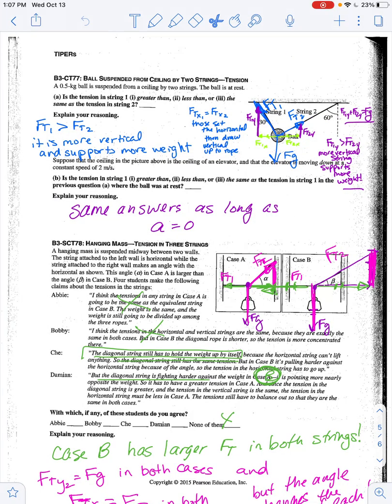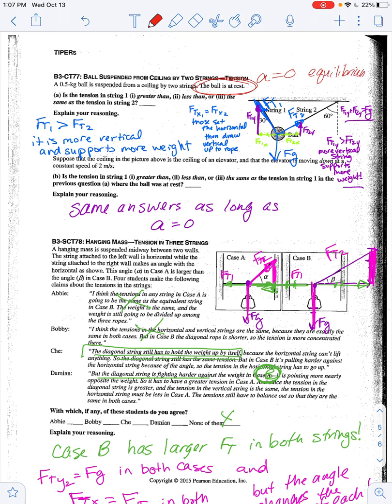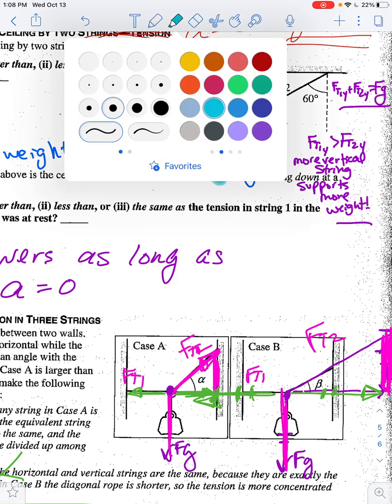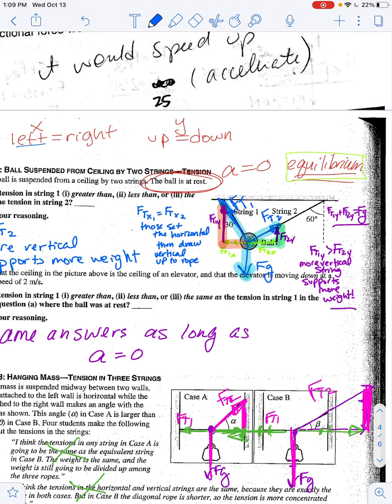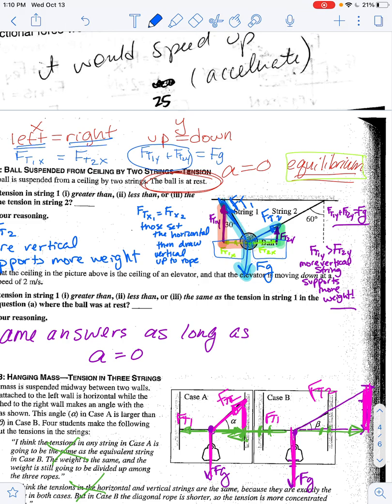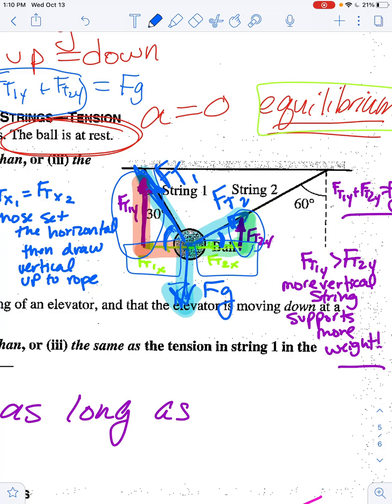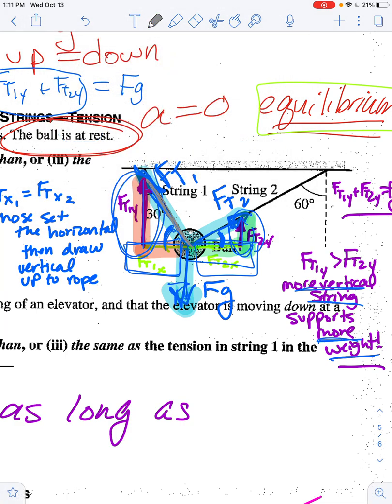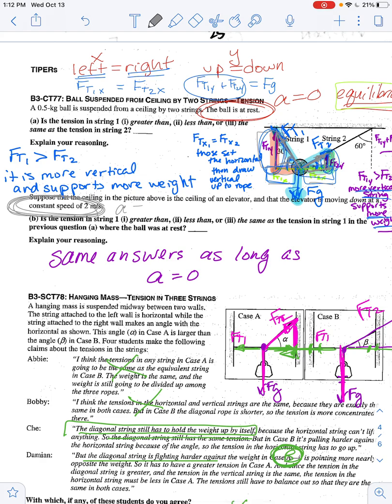Applications of Newton's Laws Top of Page 18 Explained